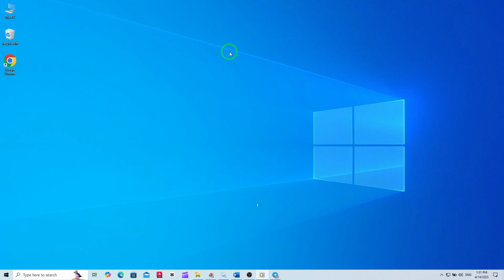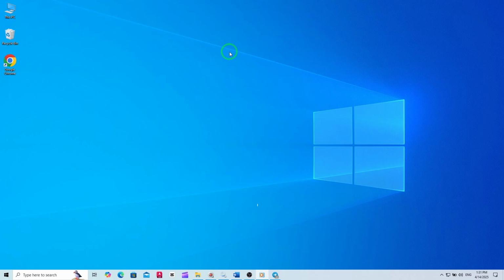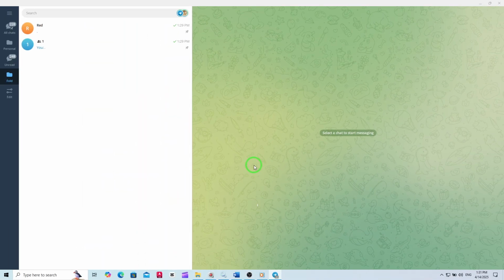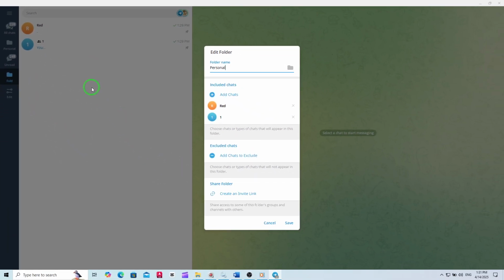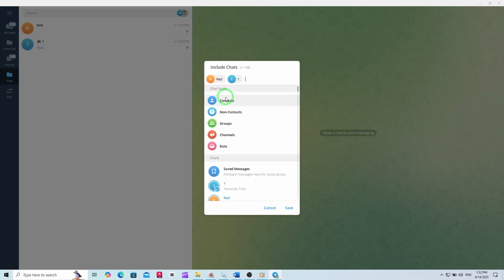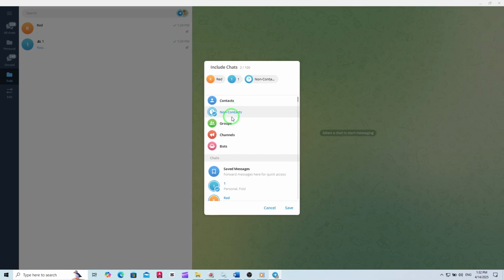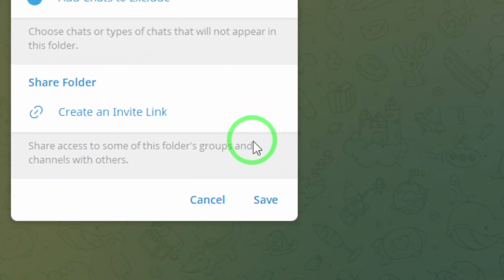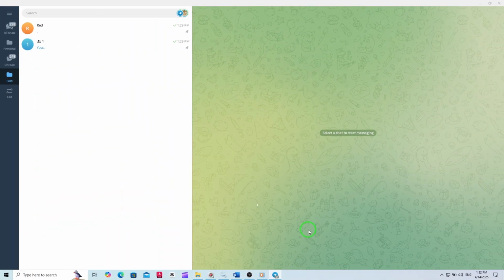How To Add Non-Contacts To Personal Folder On Telegram App On PC (New Update)